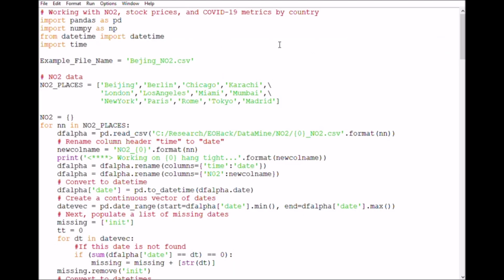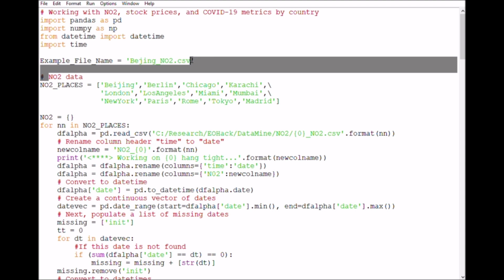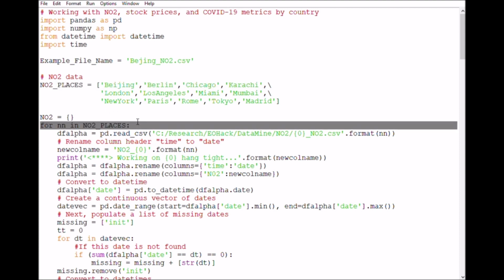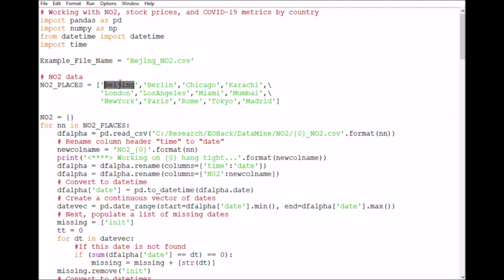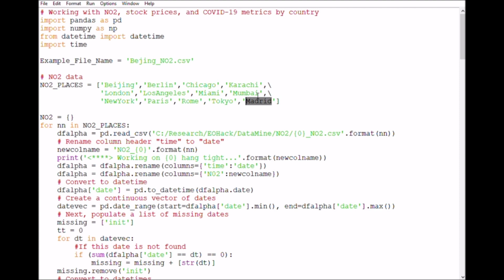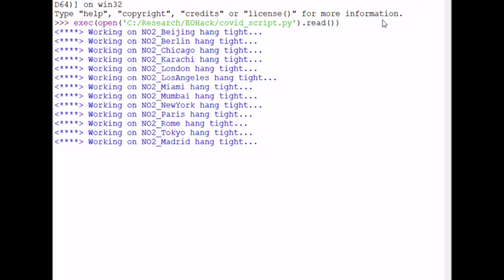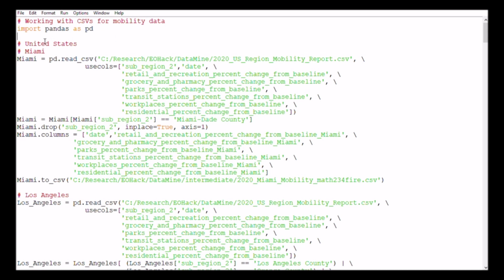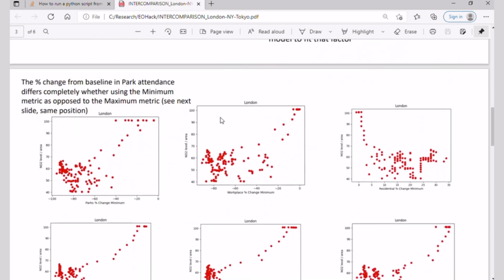Coding and Organization Ideas for your Hackathon Project | NASA Space Apps Challenge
The views and opinions expressed in the following video are those of the creator, and do not represent the views of NASA, the U.S. Government or the 2021 NASA Space Apps Challenge.

Hello Space Apps Community, we're excited for your participation in the largest annual global hackathon on Oct 2-3 2021! This year marks the tenth annual NASA International Space Apps Challenge! Alex Masarie shares coding ideas to help participants in their hackathon projects, more specifically he shares a story about string based file input and output, or in programmer jargon "file IO."

NASA International Space Apps Challenge is an international challenge and hackathon for coders, scientists, designers, storytellers, makers, builders, technologists, and others in cities around the world, where teams engage the NASA’s free and open data to address real-world problems on Earth and in space.